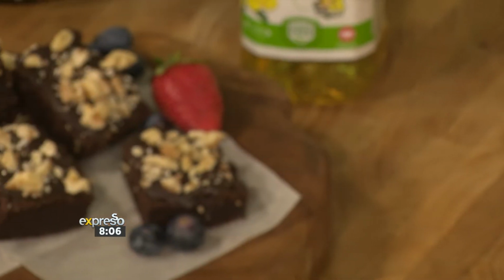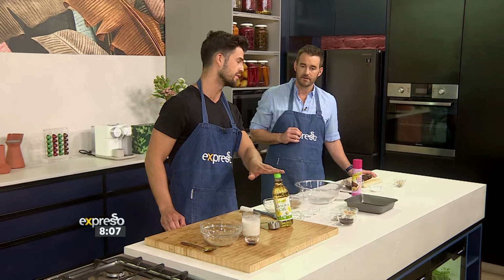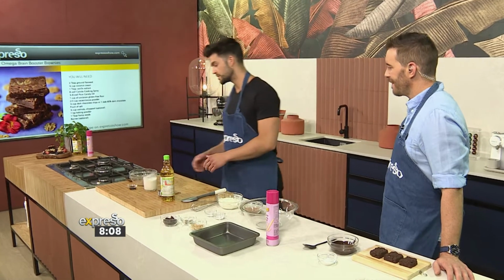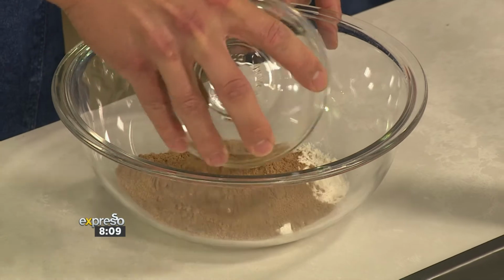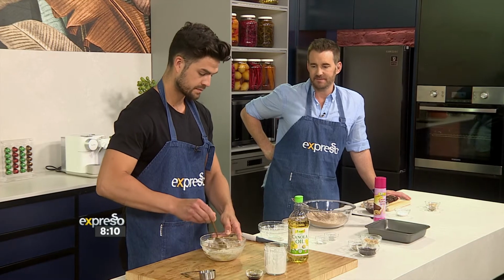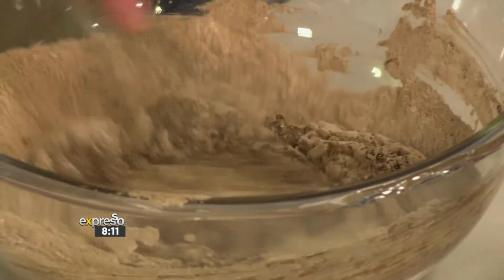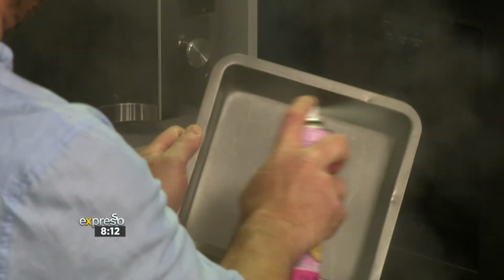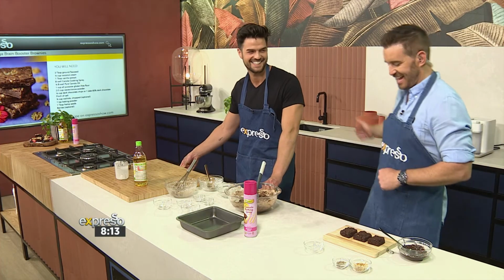Recipe: Omega Brain Booster Brownies (BWELL)